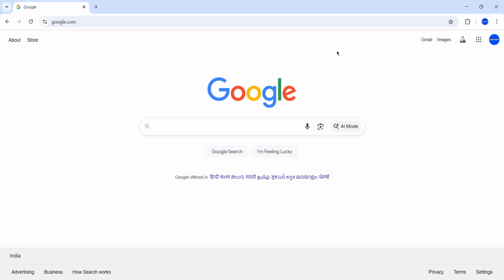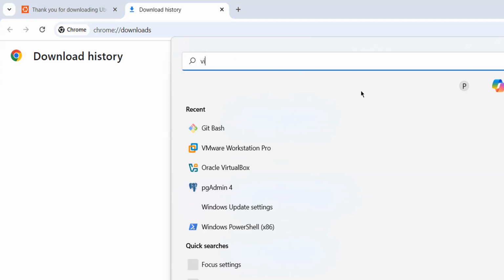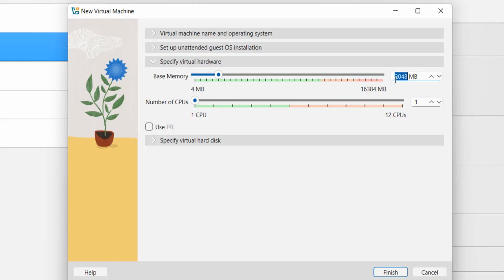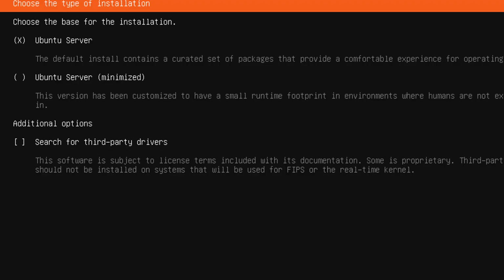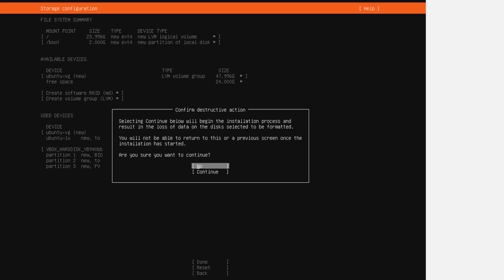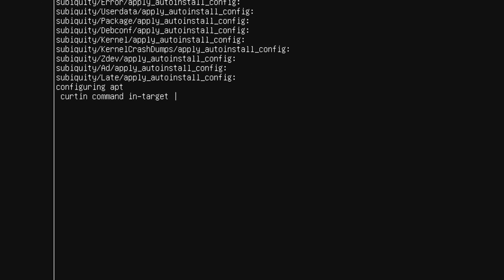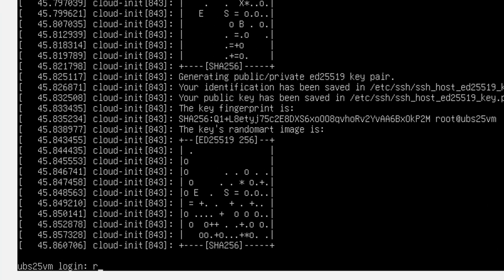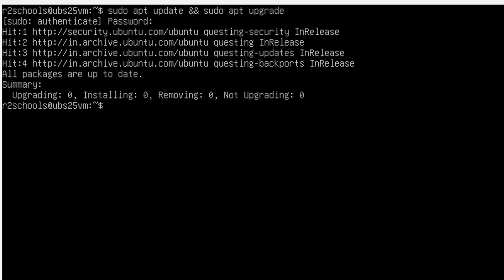How to Download and Install Ubuntu 25.10 Server on VirtualBox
🔥 Ubuntu 25.10 Server is here! In this step-by-step video, you’ll learn how to download and install Ubuntu 25.10 Server on VirtualBox easily — perfect for beginners and pros alike.

💻 We’ll cover:
✅ How to download Ubuntu 25.10 Server ISO
✅ VirtualBox settings for best performance
✅ Network & storage configuration
✅ Installing Guest Additions
✅ First boot & server setup tips

📦 By the end, you’ll have Ubuntu 25.10 Server running smoothly inside VirtualBox — ready for your projects, development, or testing environment!